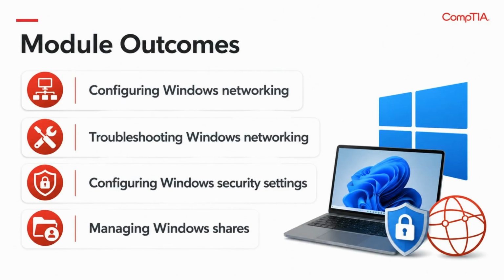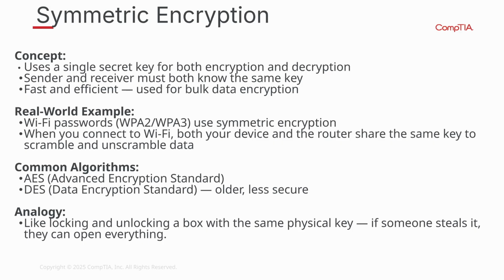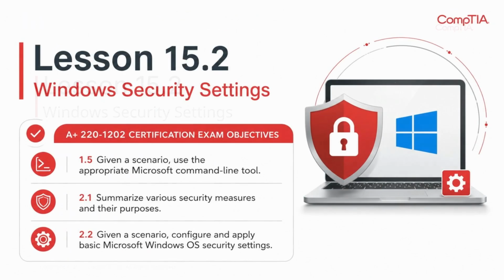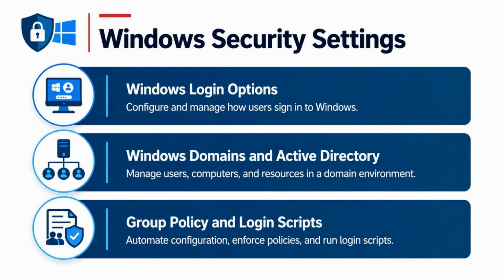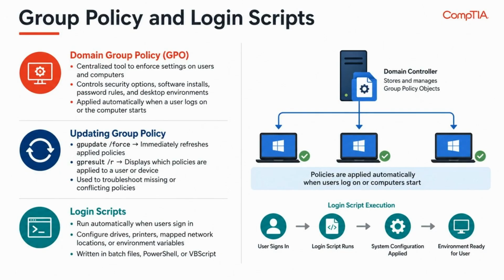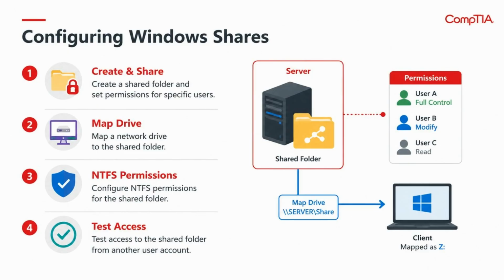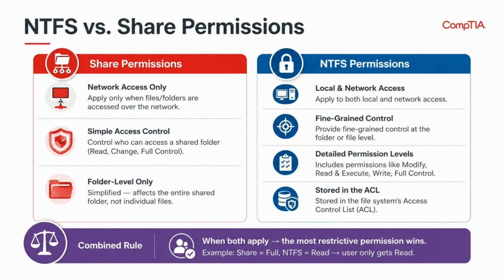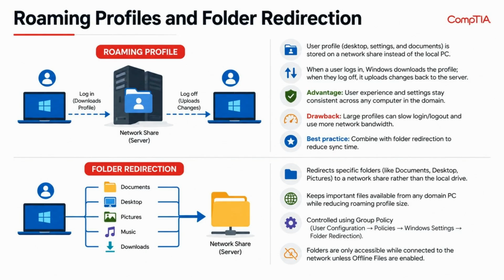Module 15 - CompTIA A+ Core 2 - Securing Windows - Narrated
CompTIA A+ Core 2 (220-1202) | Module 15: Securing Windows | Windows Security, Active Directory, MFA & File Sharing

In this lesson, we dive into Module 15: Securing Windows for the CompTIA A+ Core 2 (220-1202) certification. You'll learn the Windows security concepts every IT technician needs to understand, including user account security, authentication, encryption, Active Directory, Windows Hello, Group Policy, and secure file sharing. The module also covers configuring Windows security settings, managing permissions, and administering Windows shares.

In this video you'll learn:
Principle of Least Privilege (PoLP)
Local vs. Microsoft accounts
Just-In-Time (JIT) access
User Account Control (UAC)
User and Group Accounts
Multifactor Authentication (MFA)
Windows Hello authentication
One-Time Passwords (OTP)
Hardware security tokens
Symmetric vs. Asymmetric Encryption
Cryptographic Hashes
Digital Signatures and Key Exchange
Windows Domains and Active Directory
Group Policy (GPO)
Security Groups and Organizational Units (OUs)
Mobile Device Management (MDM)
Windows file sharing and printer sharing
NTFS vs. Share Permissions
Explicit Allow vs. Explicit Deny
Permissions inheritance
Mapping network drives
Home folders
Roaming profiles and Folder Redirection

Whether you're preparing for the CompTIA A+ 220-1202 certification exam, beginning your IT career, or strengthening your Windows administration skills, this lesson provides practical demonstrations and real-world examples to help you master these critical objectives.

Chapters

00:00 Introduction
00:30 Module Overview
02:00 Logical Security Concepts
09:30 Encryption & Hashing
20:00 User Accounts & Authentication
28:00 Windows Security Settings
41:00 Windows Shares
59:00 Module Summary

CompTIA A+ 220-1202 Exam Objectives Covered
Microsoft Windows Security
Authentication Methods
Active Directory
Group Policy
Windows File Sharing
NTFS Permissions
Windows Networking Security
Mobile Device Management